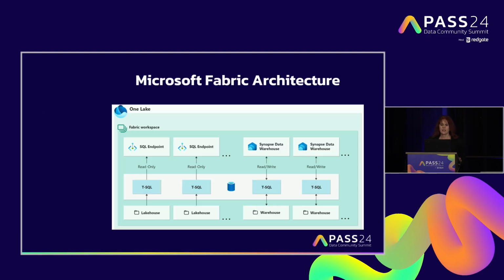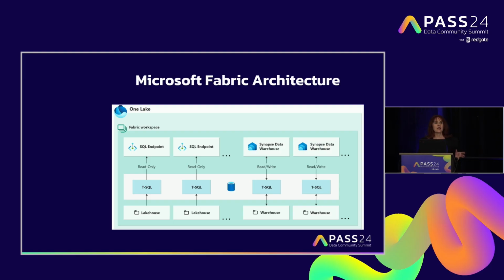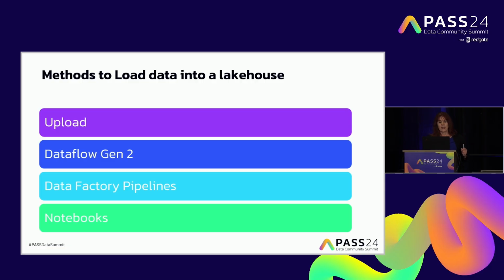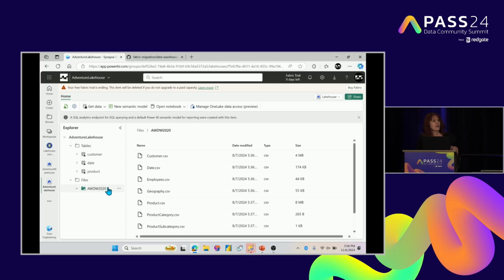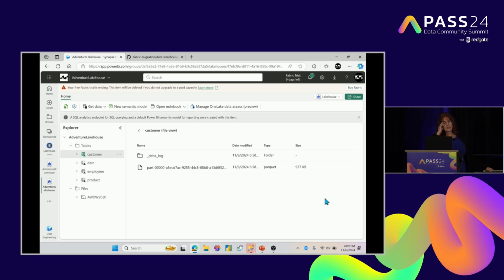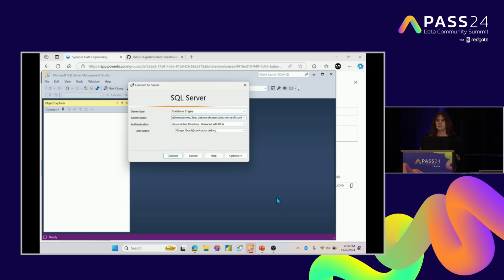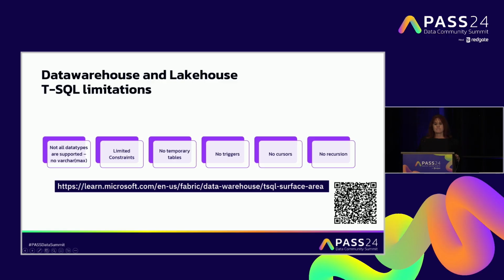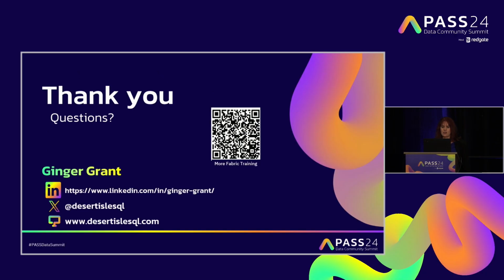Fabric Architecture: Data Warehouse or Lakehouse, Which is the Right Choice?